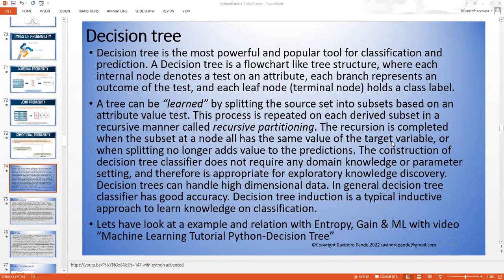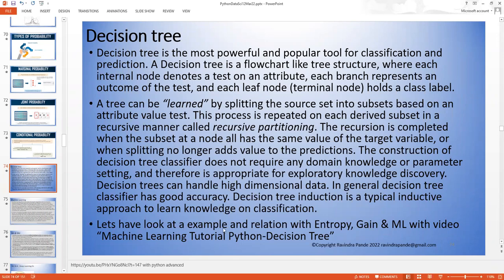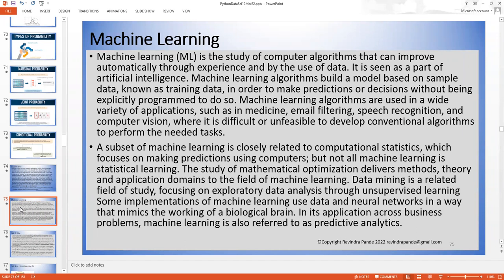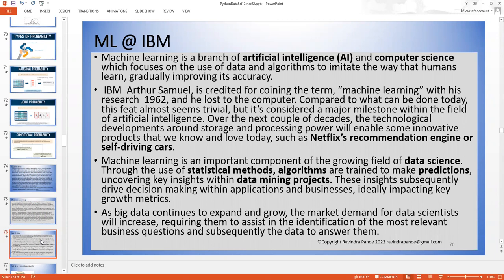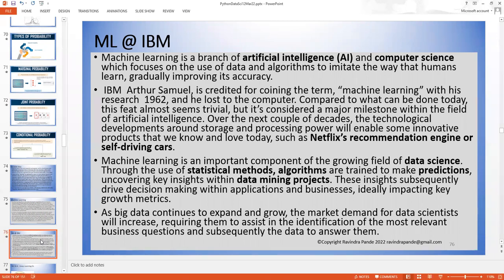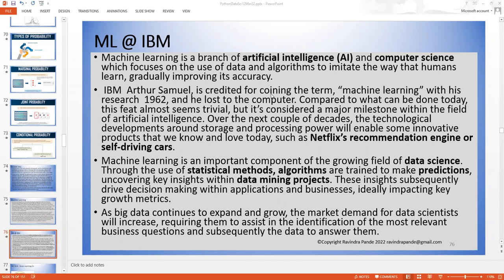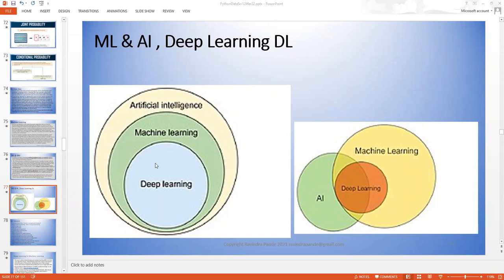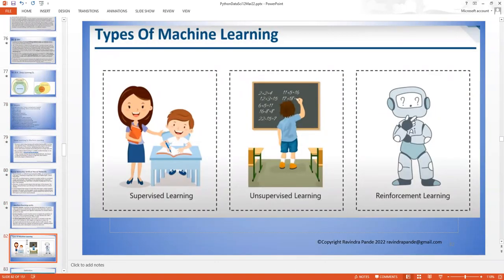Deep Learning basics in Python - FREE IT Training, Interview & Project Support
Data is everywhere, which is growing exponentially globally, and this can still grow at an accelerating rate for the foreseeable future. Businesses generate massive amounts of data in the form of blogs, messages, transaction documents, mobile device data, social media, etc. By using this data effectively, a business firm can create vital value and grow their economy by enhancing productivity, increasing efficiency, and delivering more value to consumers.

Data Science helps in combining the disruption into categories and communicating their potential, which allows data and analytics leaders to drive better results. Top businesses thought there is a necessity to analyze the data for significant benefits. They use the insights from data for the benefit of users.

Human decision making is becoming increasingly inadequate to pander to a never-ending expansion of the data. However, Data Science and Machine Learning are excelling in solving highly complex data-rich problems. To think beyond the human brain and maintain the balance with the information that’s evolved, disrupted, and being employed the sectors altogether, data scientists foster new methodologies. Data scientists must try ‘big data expeditions’ to explore the data for previously undiscovered value – the first common application of data science. Typical applications include marketing segmentation, advertising, tweaking dynamic pricing models, or banks finding risks and adjusting the financial risk models.

GURUSCHOOLS is providing Data science and Machine Learning with Python online training program by industry experts with Hands-On Real-Time projects.
Python